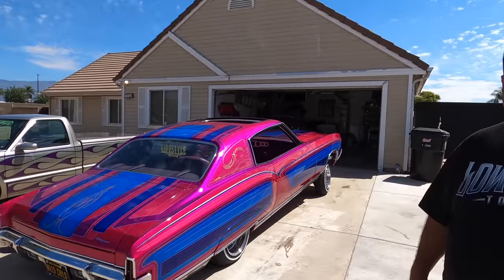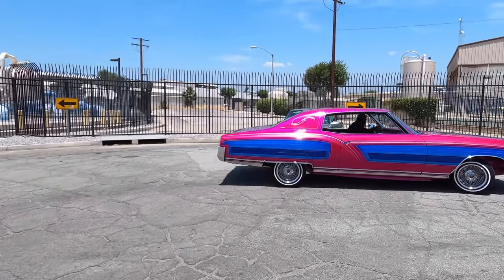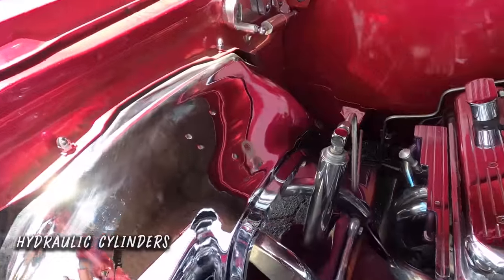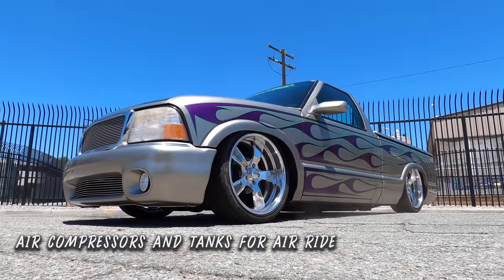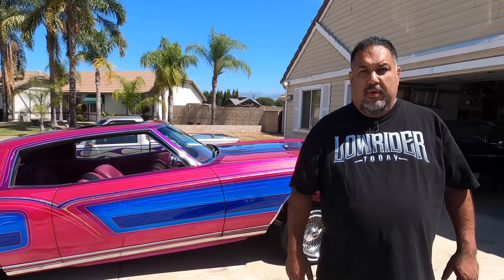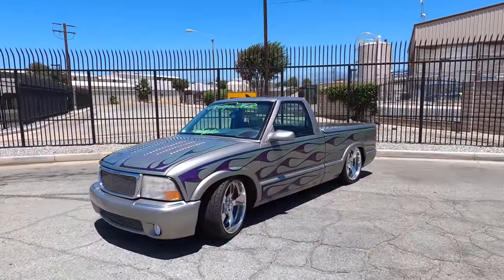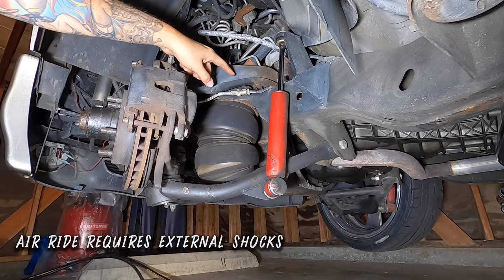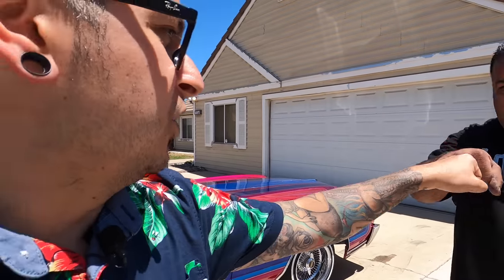AIR RIDE VS. HYDRAULICS: Everything you need to know | The Bottom Line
When going extremely low with a vehicle, adjustable suspension systems get the best results as you can raise them up for drivability. However, there is some debate on what type of system works best. Fans of traditional lowriders know that hydraulics can work effortlessly while truck enthusiasts claim that air ride is where it’s at. To help get a better understanding of each, we pit our personal ’00 Chevy S10 with air bagged suspension against a ’70 Monte Carlo that’s running a fully juiced system.

Our special guest, Saul Vargas has heavy roots on the lowrider scene and explains some of the differences between air versus hydros. This includes installation, cost, weight difference, maintenance and ride quality.

0:23 Intro with Kevin Aguilar
1:20 Saul Vargas’ ’70 Chevrolet Monte Carlo Lowrider
1:45 History of Adjustable Suspensions
2:35 Hydraulics VS. Air Ride Setups
6:01 Old School Lowrider Components
9:01 Cost Difference
9:52 Air Ride Vs. Hydraulics Maintenance
11:23 Nitto Tires on ’00 Chevy S10
12:01 Comparing Ride Quality
13:33 Final Thoughts

Are you itching to learn more about how air ride works? Check out this previous video where we explain it all.